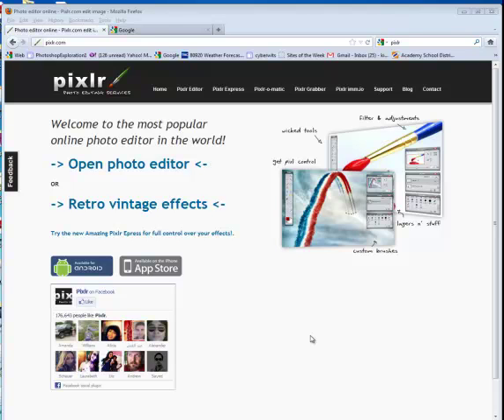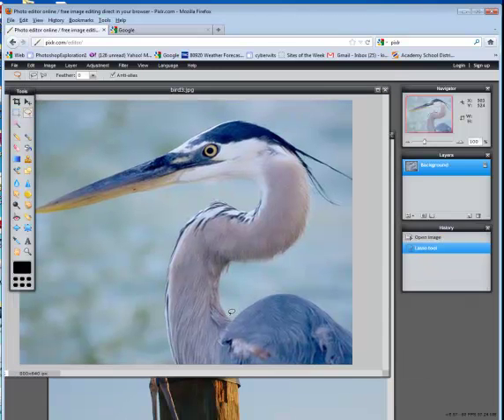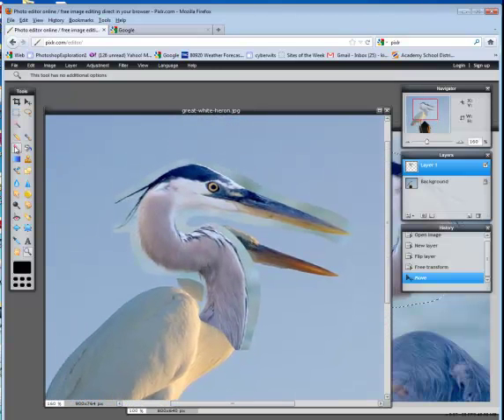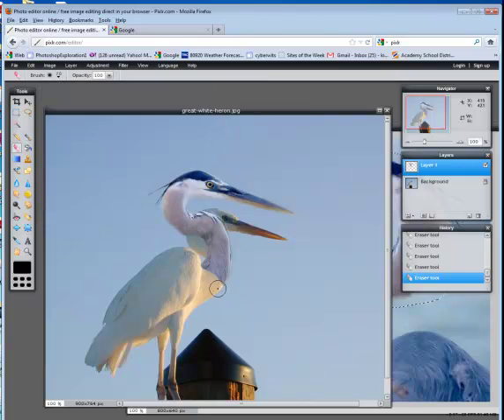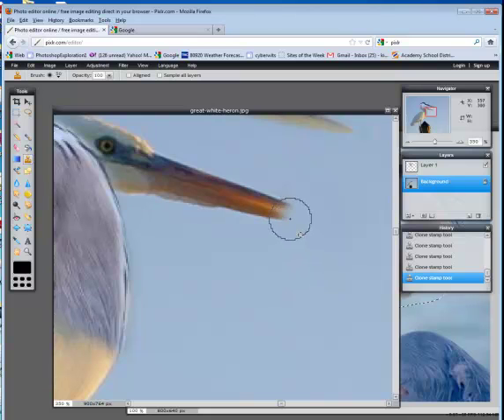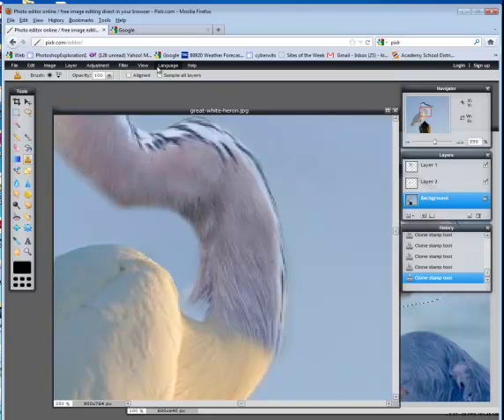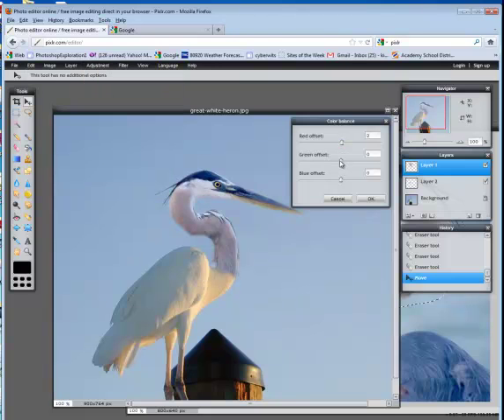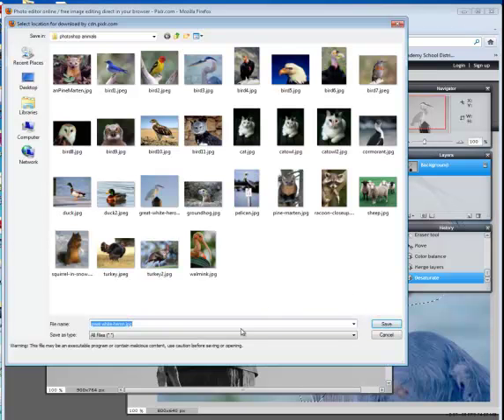Merge Animals Part 2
This is part two of merging two or more animals together using Pixlr.